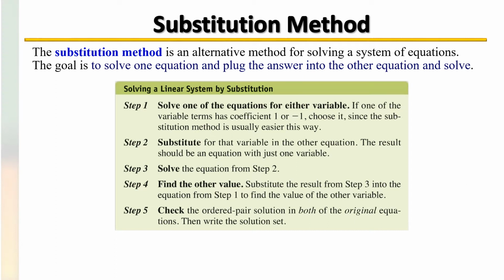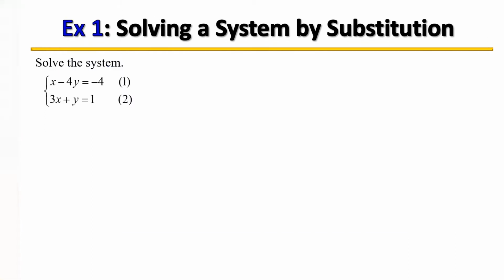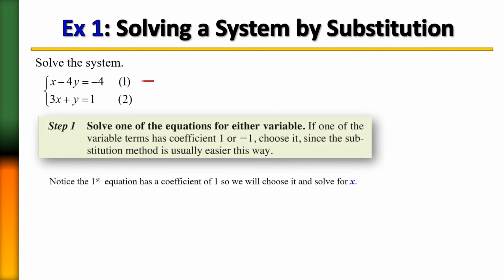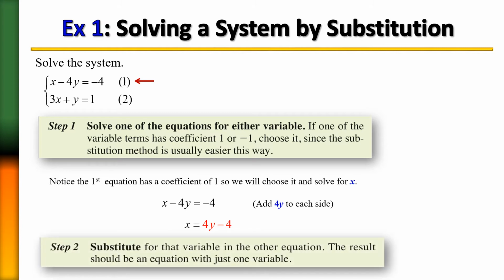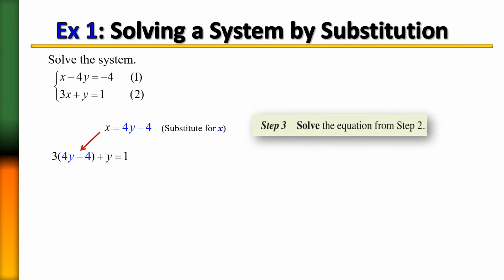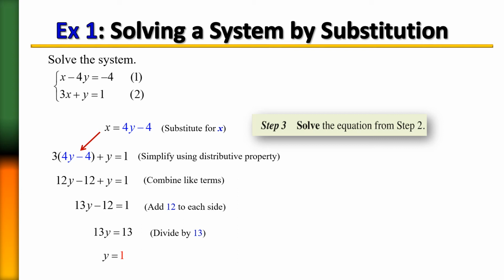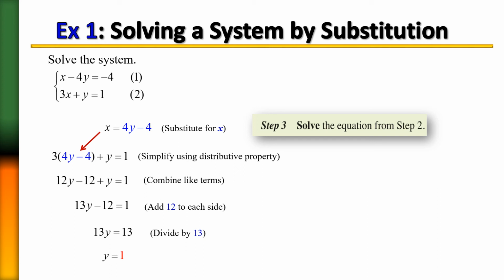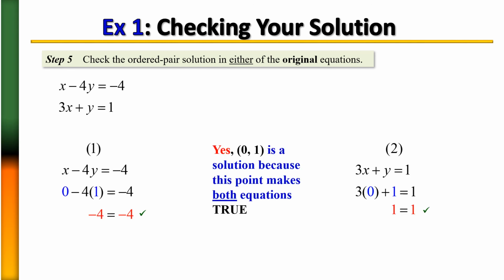Systems of Equations by Substitution, Ex 1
Systems of Equations by Substitution by Dr. Terri J. Speights, Professor at Palm Beach State College